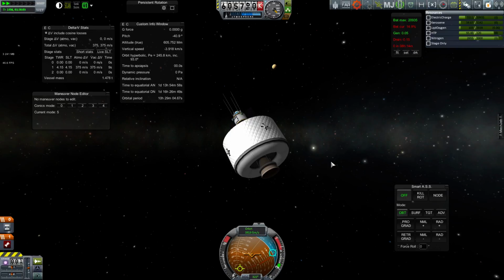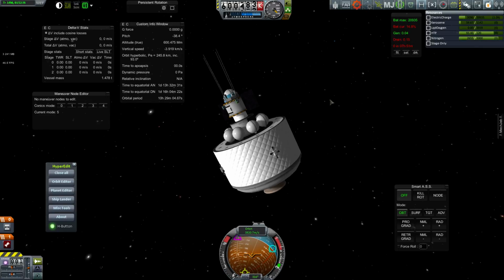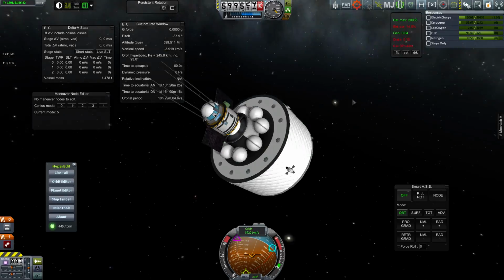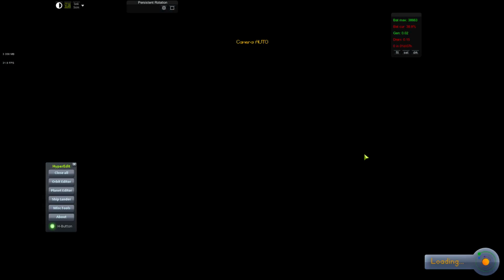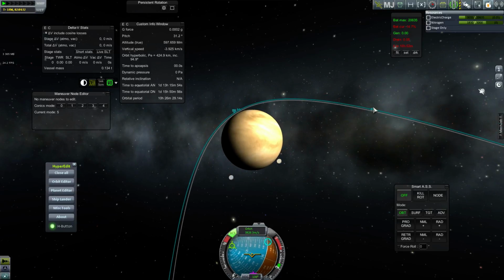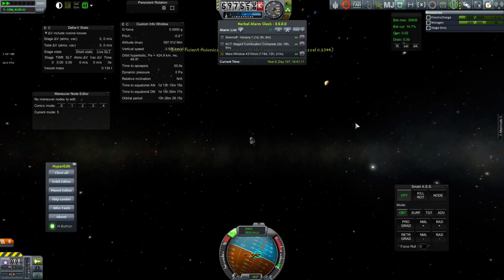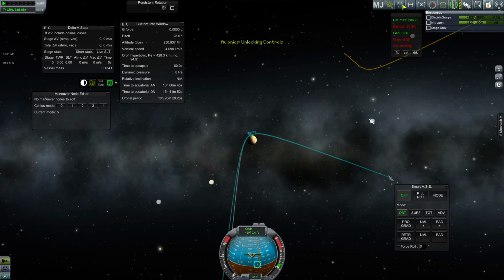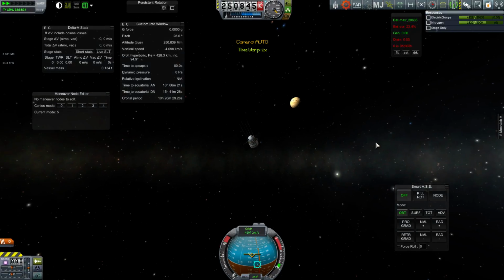RP-0 1.0.5 Part 4: Smirnoff Venera 1 Flyby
And, for the heck of it, if you want to try out my RVE/scatterer v0.0235 configs. I have some RVE textures resized, so these might not work for you, I'm not sure.